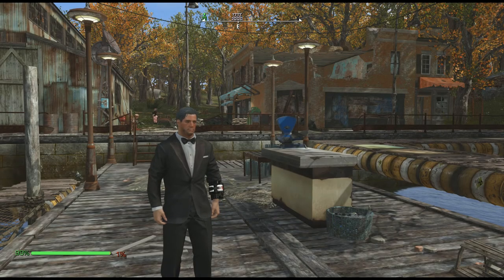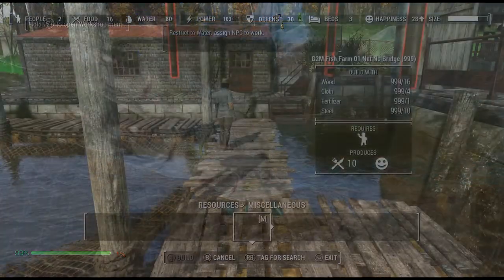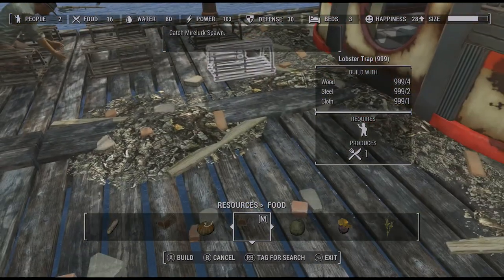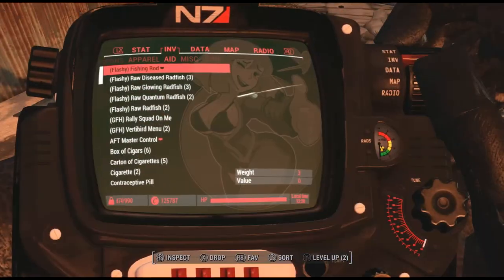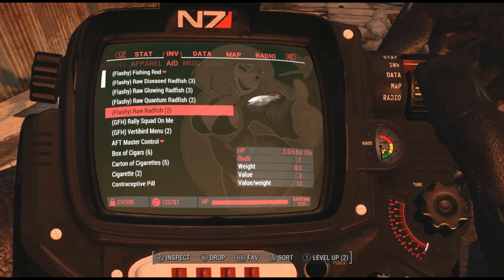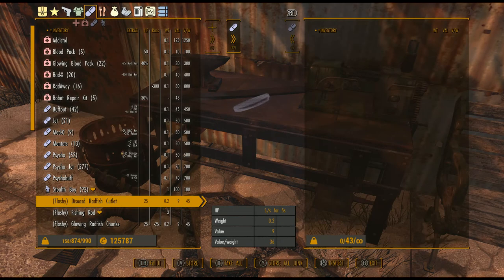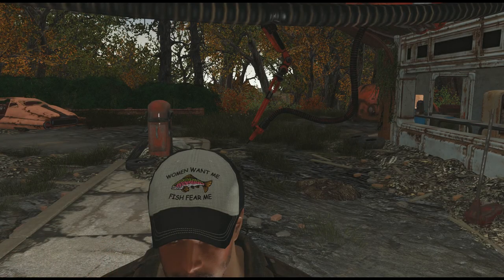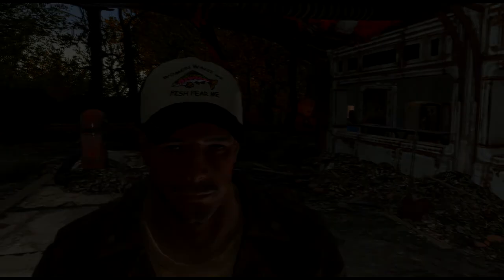How to fish in Fallout 4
Hello everyone these are some of the best fishing mods ive found.Theyre easy to use and lite on the file size. Theres so many ponds lakes and beaches, even a dlc called far harbor yet you cannot fish at all . These mods are going to change that.

0:20 G2M - Fish Farm Stuff

1:11 Fishers - Fishing and More - Fah Hahbah

2:02 Gone Fishin
2:53 fish you can catch and cooking them.

4:35 Fishing Hat